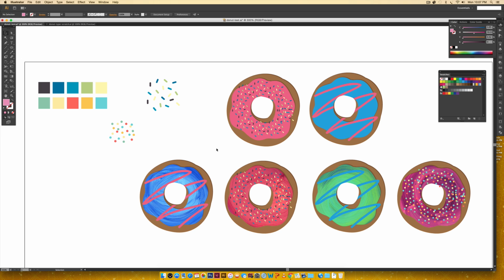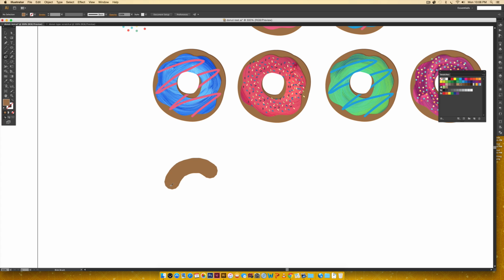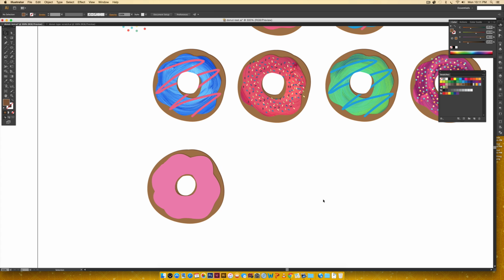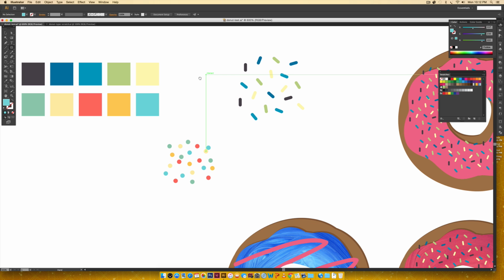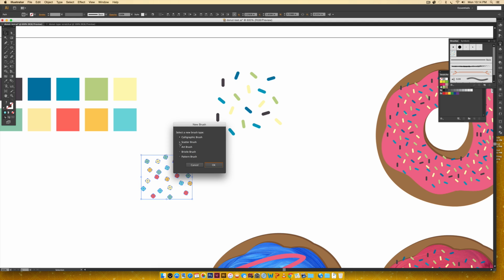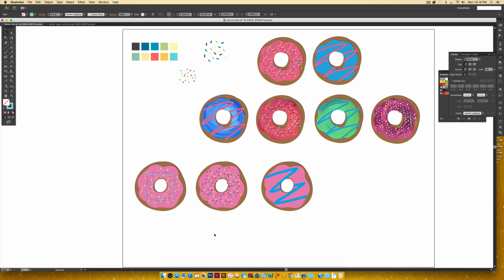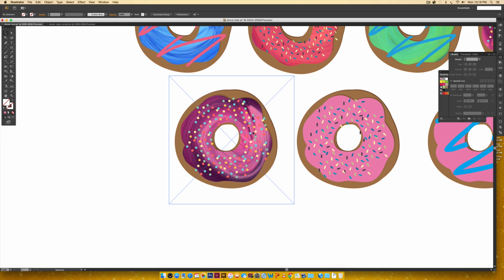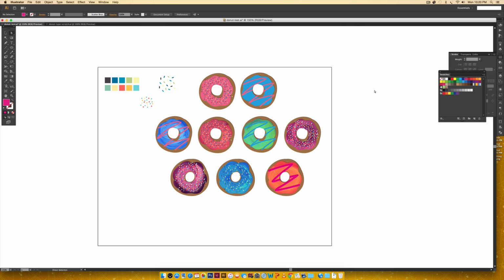How to Create Delicious Donuts in Illustrator